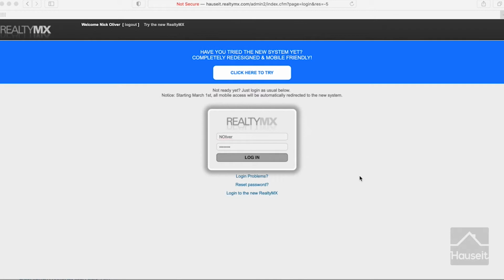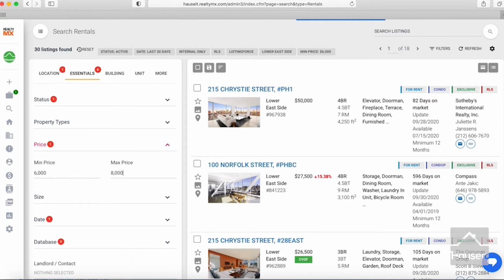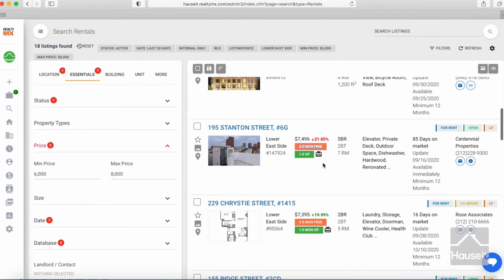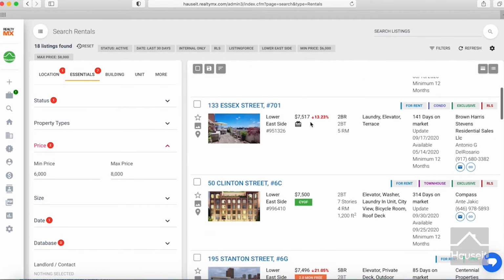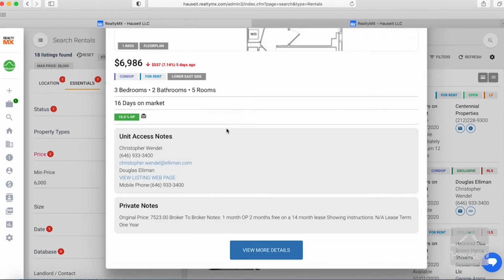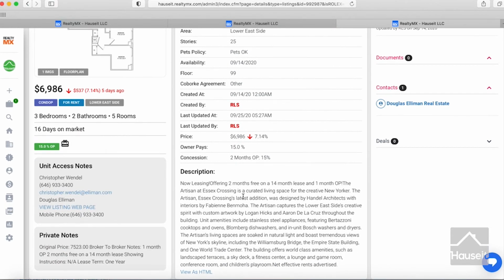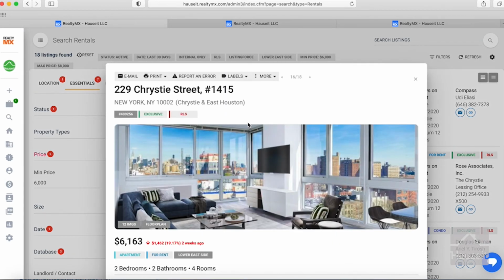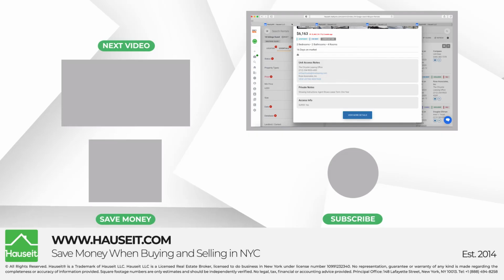How to Find the Commission Split on RealtyMX for Apartments [Tutorial]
Video Tutorial: How to Find the Commission Split on RealtyMX for Apartments

Hey everyone! In this video we will show you how to look up the commission split for a rental listing in RealtyMX. RealtyMX is one of several softwares available to access the RLS listing database which is operated by the Real Estate Board of New York. Other softwares include Perchwell, Nestio and RealPlus to name a few in addition to RealtyMX.

So here we are on the login screen you'll want to put your information here and click login, and once you're on the next page keep in mind that there is actually currently a newer version available so for this tutorial we're going to try the new version which will open up in a new tab. So once we're on the new version it's already opened up the search portal for rentals.

Now if you're not on this page you can get there by clicking search in the left tab and clicking on rentals. Now let us put together just some basic search criteria to make it a bit more realistic. So in this case let's assume that the tenant is looking in Manhattan, let's say the Lower East Side and in terms of the budget let's say that the minimum price is around $6,000 and the maximum price is around $8,000, so that will narrow down the search quite a bit. Looks like we have about 18 listings left and here's where we're going to start to find the various incentives and commission structures in place.

The first thing I've noticed here is this one has a green indication that says CYOF and basically what that means is collect your own fee. So if you are representing a tenant and you show them this listing you need to collect the fee directly from your client the tenant. Other things you can see right here on the search screen are incentives so like in this case two months free well basically that means that the landlord is presumably offering up to two months free depending on some sort of minimum lease tenor.

Other things we see here are incentives for the brokers so this looks like a one month OP and basically what that means is the landlord or the owner will pay you a one month fee if your tenant ends up renting the property. So those are the sorts of things that you'll see on the actual search page. In this case here they've put a percentage so this one looks like the owner is paying a 15% fee, 15% of the annual rent of course which comes out to much more than one month one month is around 8.33%.

So that's a pretty healthy commission being offered on that listing. Here's a 12% and then here we see some of the other things we've looked at before so let us go ahead and just click on a couple examples. Let's check out 133 Essex. Now what you're going to do is you're going to want to scroll down and click on view more details view more details will open up a more detailed tab and it's going to have the commission amount right here i believe under concession. So this one says OP no fee rental CYOF and basically what this means is you need to collect your own fee and the tenant is receiving one month free.

Let's take a look at some more. So if we scroll down let's try out something like this one. So for 180 Broome Street again if we look here in private notes there's some commission information it says here one month OP 2 months free on a 14 month lease so the landlord is paying you a broker fee of one month if your tenant rents the place two months free on a 14 month lease so if we click on view more details and we go into owner pays it says 15%.

So first thing i would say here is there's a bit of confusion because in the private notes it says one month OP two months free but then in concession it says two months OP 15% which may suggest that the landlord is actually willing to pay you possibly a you know two-month broker fee. Or it's possible that that may be some sort of trade-off based on the number of free months given in the actual lease. So I think something like this would merit clarification so you'd actually want to check with the listing agent to reconfirm the specifics of the commission structure.

So the takeaway is that a lot of times in RealtyMX when you're looking at the data in the RLS oftentimes it's confusing sometimes it's not updated and in many instances it might be contradictory like something here might have been from a previous time when they were offering say x commission and currently they may have updated it to something more here. So certainly you'll want to clarify it's not unusual if you see something that doesn't make total sense on the surface.

So in short that's really how you find the commission split or commission structure compensation arrangement for rental listings using RealtyMX here in NYC.